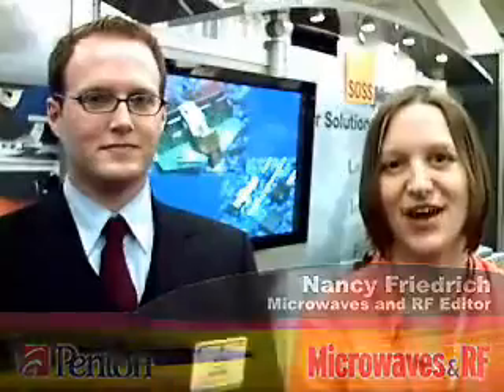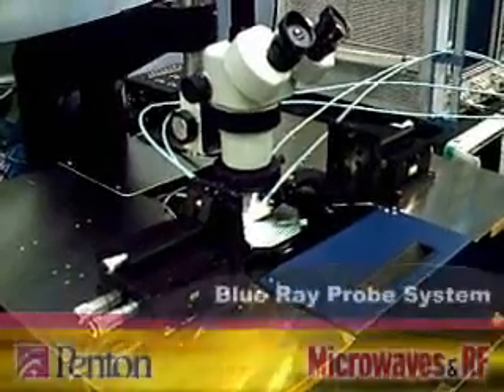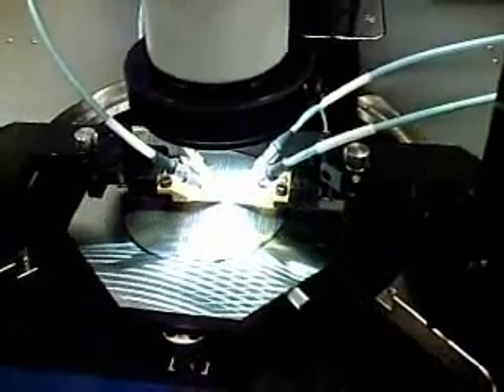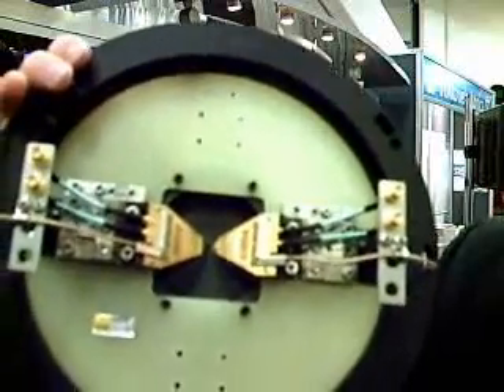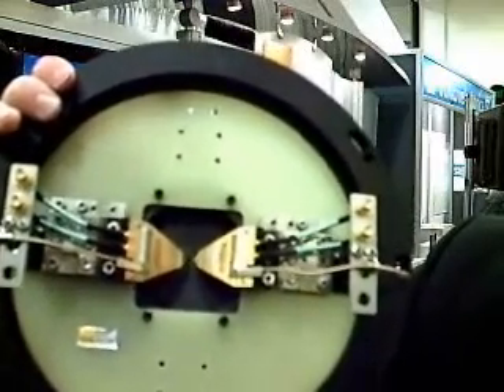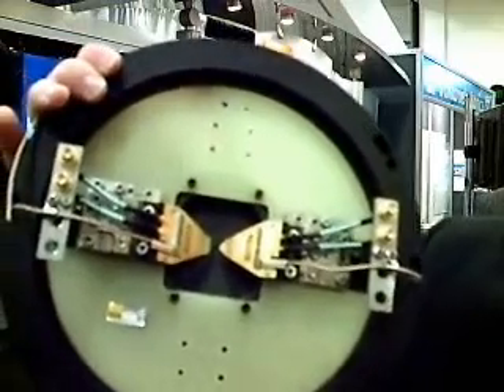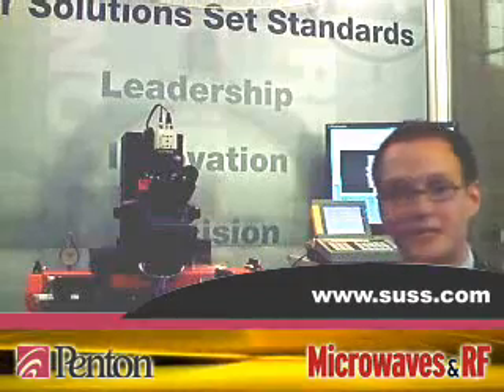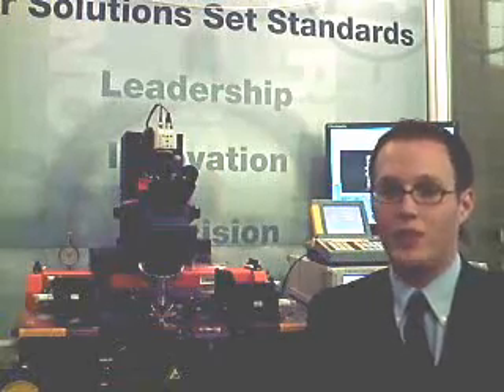Suss MicroTec & Microwaves & RF Magazine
Nancy Friedrich turns the show over to Josh Preston, the MarCom Manager for Suss MicroTec who highlights their new product the Blue Ray Probe System.